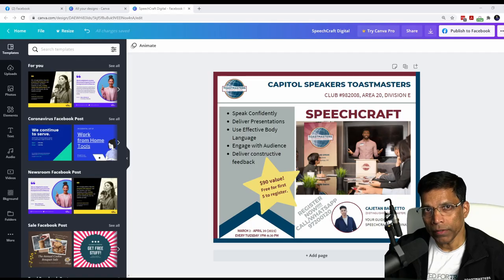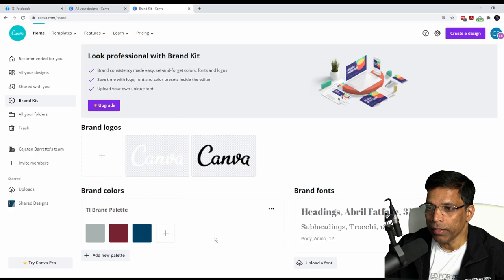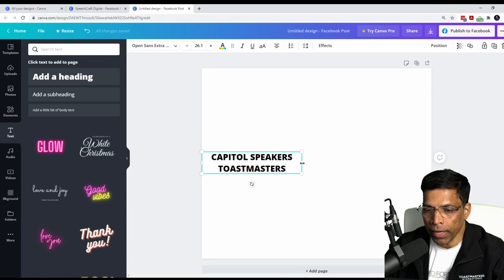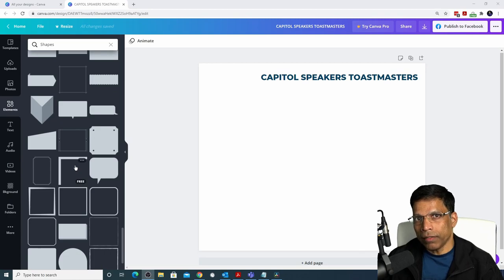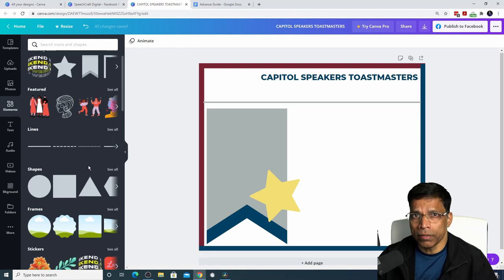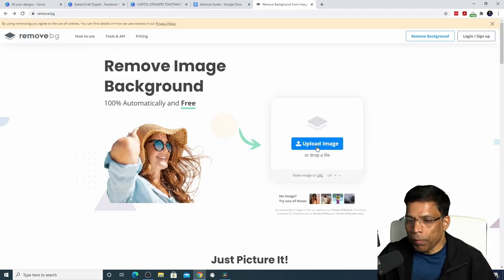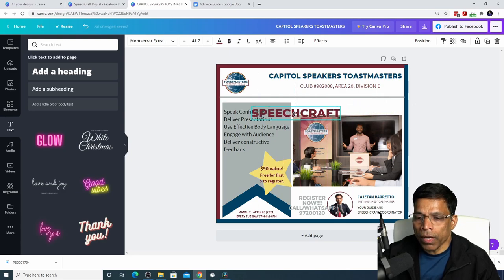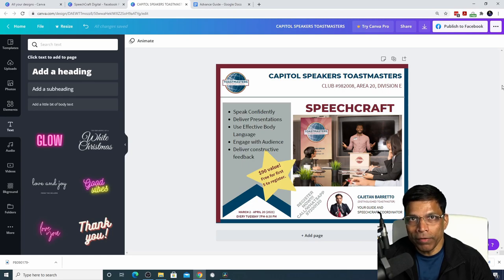Advanced Guide to Create Toastmasters Brand-Compliant design using CANVA (Part 1 of 2).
This video covers the core design elements available in CANVA to create complex Toastmasters brand-compliant designs

This video is split into 8 chapters. Click on any chapter to go directly to the chapter.
00:00 Introduction
01:00 Brand Kit
02:23 Creating a new Design
03:28 Text/Fonts/Formatting
05:16 Shapes/Lines/Elements
07:32 Frames for Images
08:23 Remove Background
10:19 Alignment

To remove background, use the website
remove.bg

Quick reference for Toastmasters Brand Colors (hex codes)
A9B2B1: Cool Gray
772432: True Maroon
004165: Loyal Blue
F2DF74: Happy Yellow
000000: Black
FFFFFF: White
016094: Digital Loyal Blue (Only to be used as gradient with Loyal Blue)

Brand Compliant Fonts
Gotham (For Headings)
Alternative to Gotham is Montserrat

Myriad Pro (For Body)
Alternative to Myriad Pro is Source Sans Pro